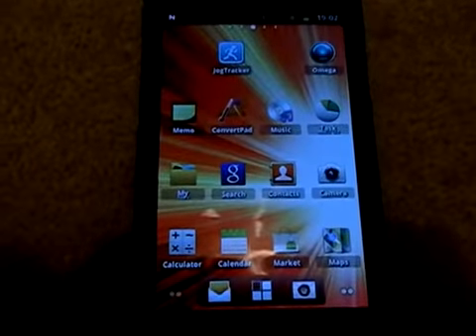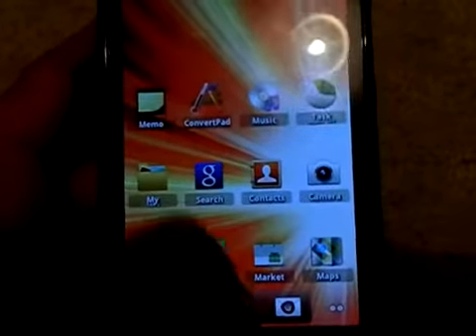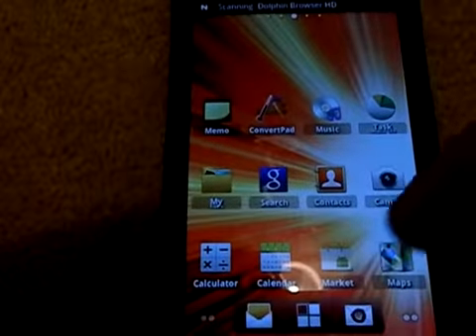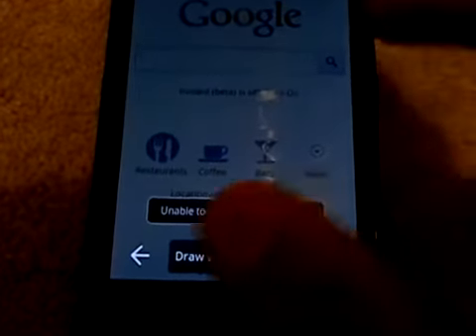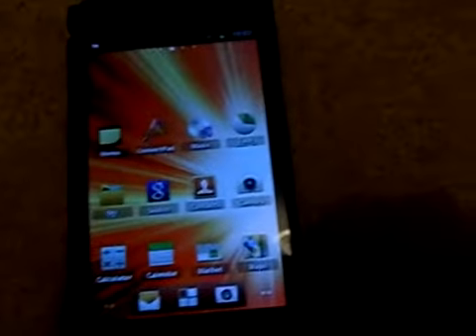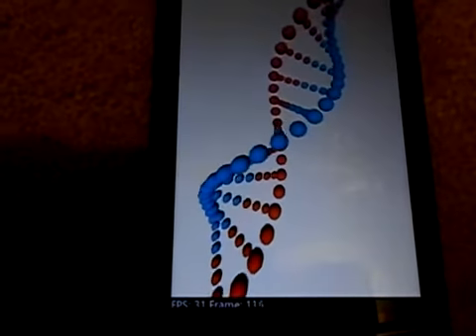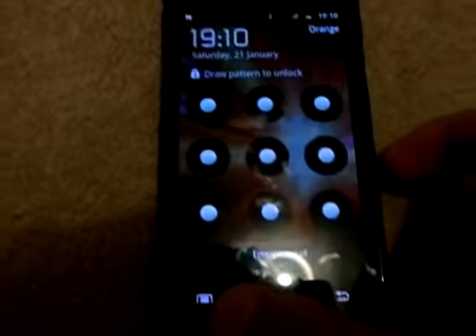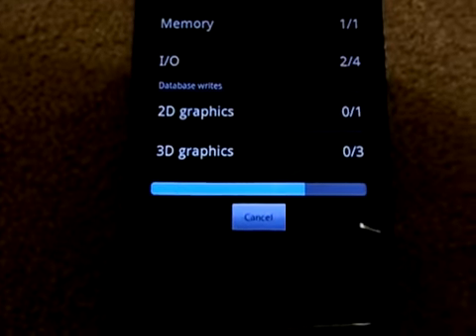How to speed up your Samsung Galaxy S2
Just follow the instructions in the video, and...voila!